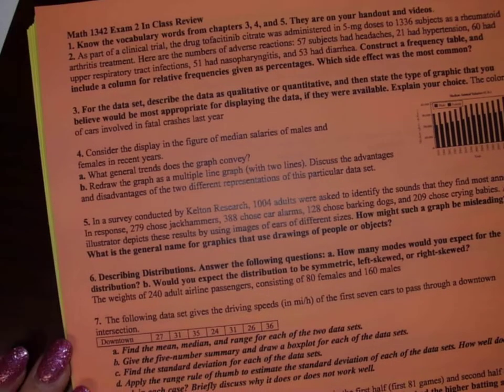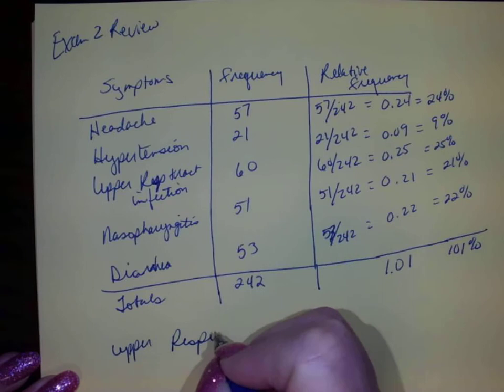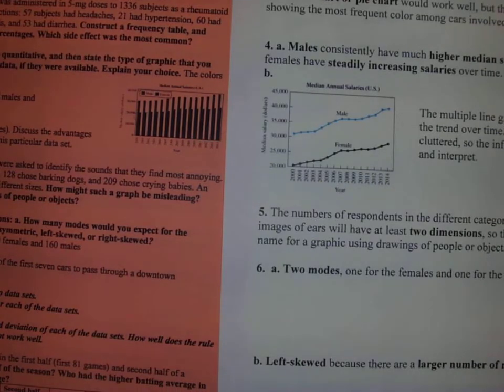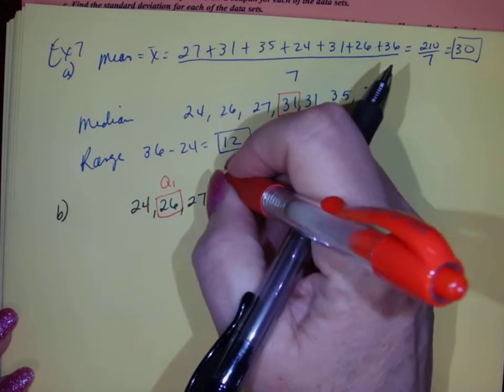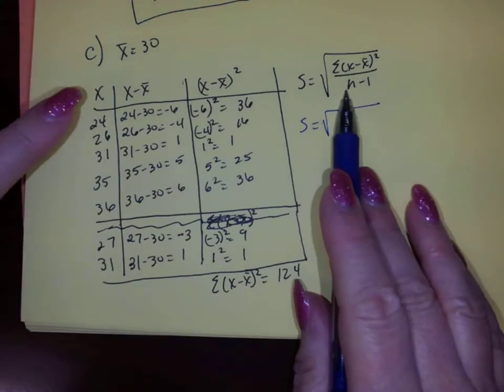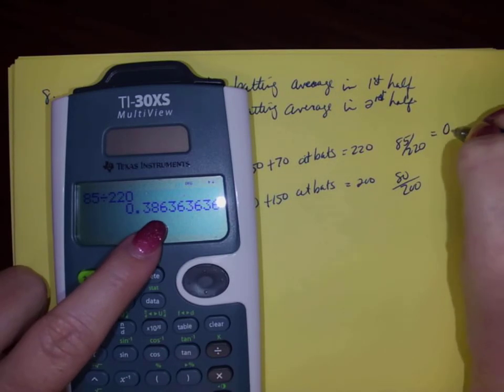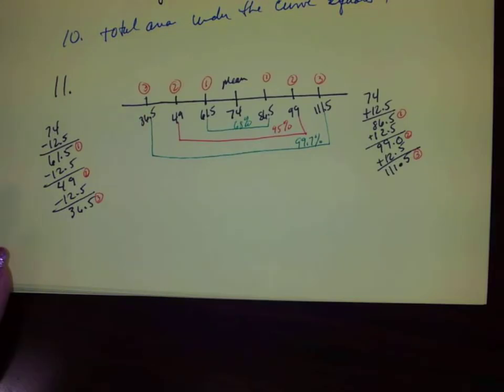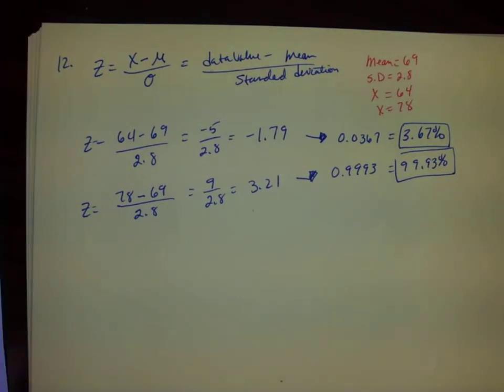Math 1342 Exam 2 Review